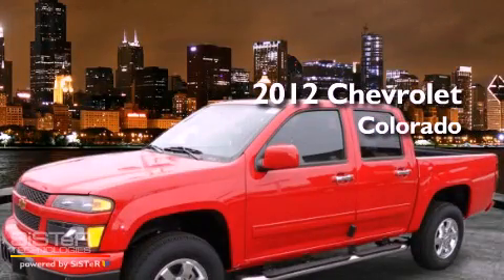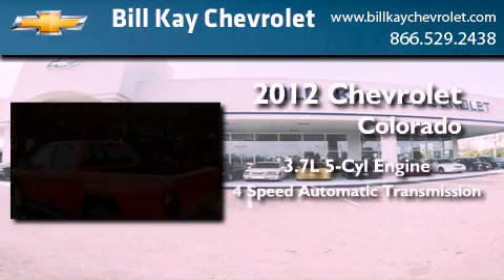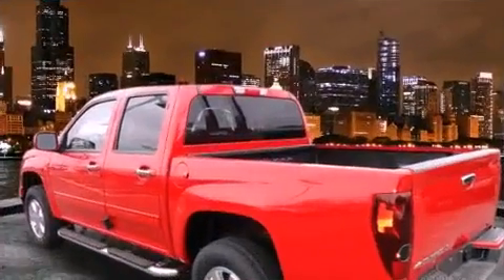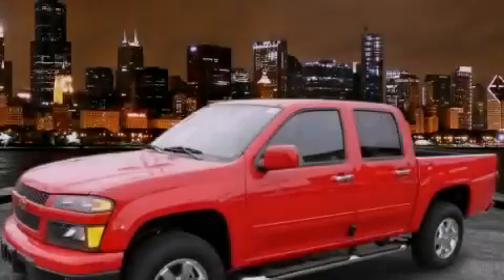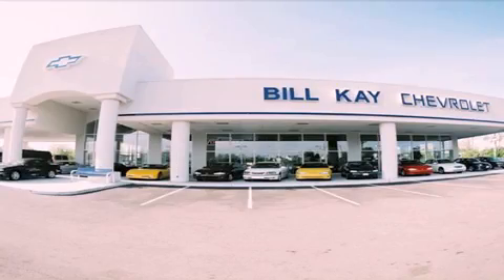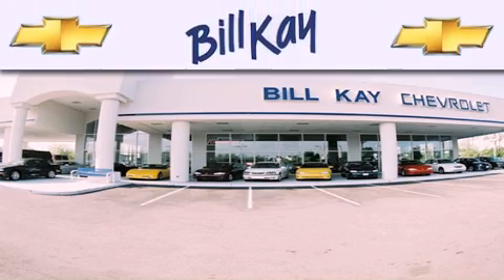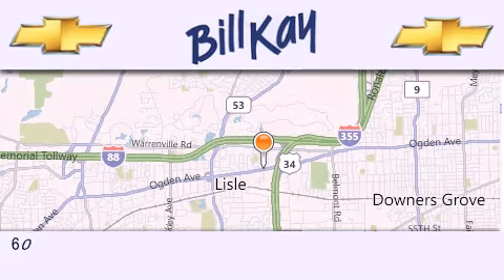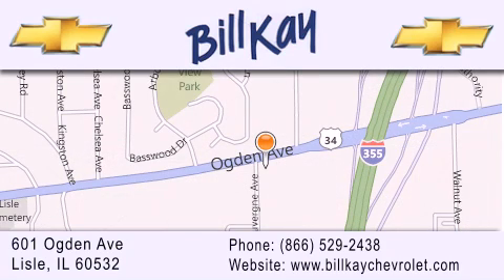2012 Chevrolet Colorado Chicago IL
Year : 2012
 Make : Chevrolet
 Model : Colorado
 Engine : 3.7L 5 Cyl. Fuel Injected
 Trans . : 4 Speed Automatic
 Exterior : Victory Red
 Miles : 5

 Stock : 1200003